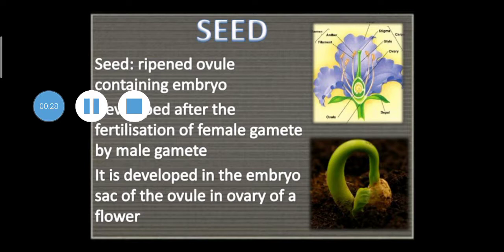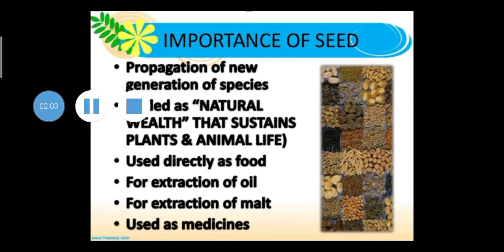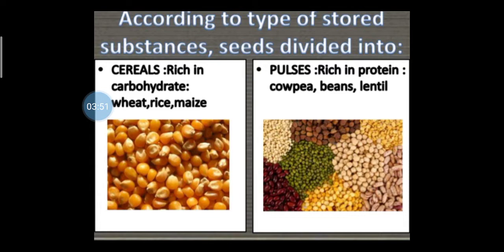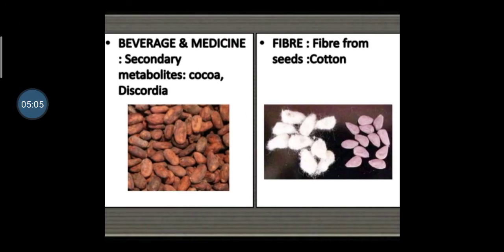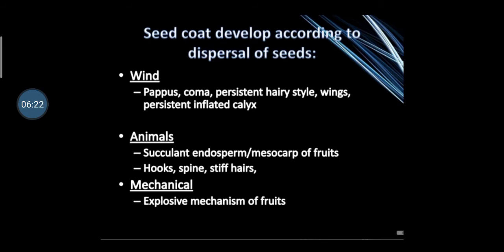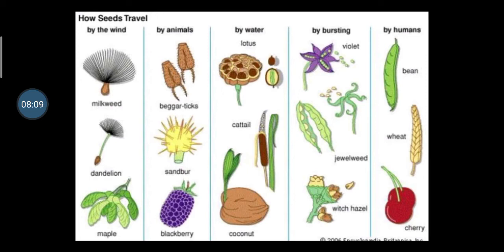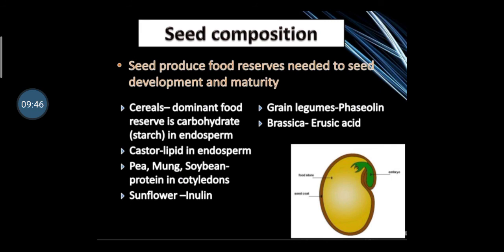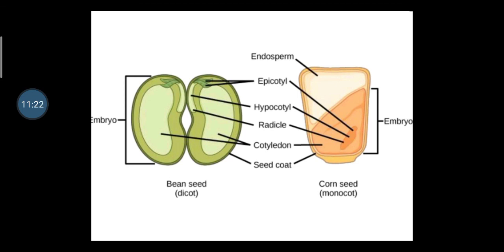Seed Structure and Development